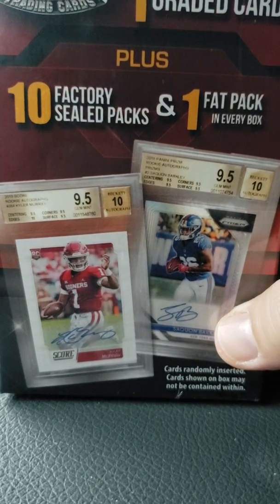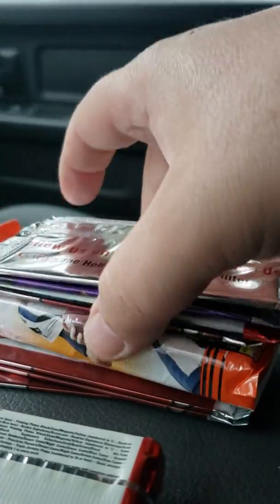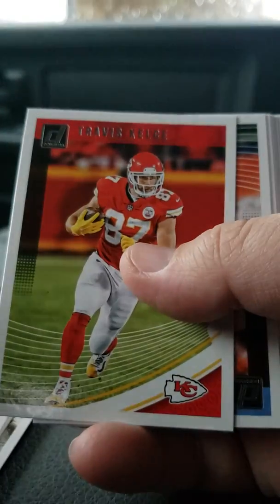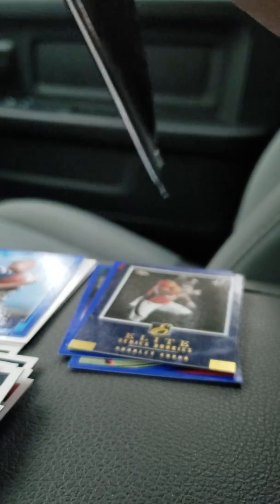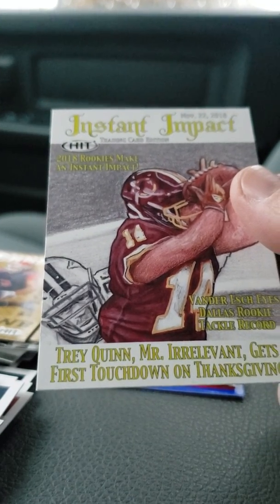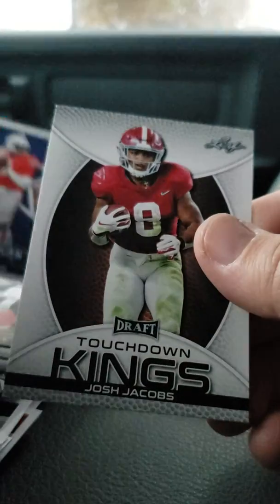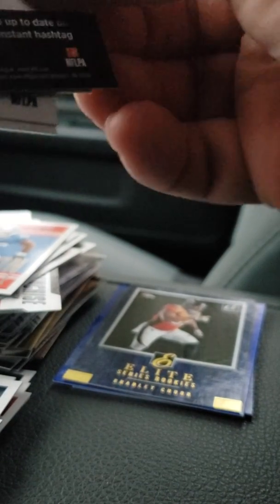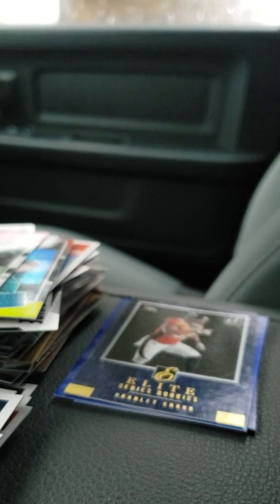Gems of the Game Box Break: Football Edition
Here are the packs that are available for purchase.  If you want to purchase them prior to the live feed, send the money to PayPal along with your YouTube handle, and the number of packs you would like from each set.  Shipping is free and prices are below:

88 Donruss: $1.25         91 Score: $1.00
91 Fleer: $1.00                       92 Stadium Club:$1.25
91 Fleer Ultra: $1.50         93 Studio: $1.50
91 Stadium Club: $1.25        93 Upper Deck Comic Balls: $1.25
91 Leaf: $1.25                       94 Pinnacle: $1.50
91 Upper Deck: $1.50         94 Stadium Club: $1.75

Football
90 Pro Set: $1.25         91 Fleer Ultra: $2.00

Basketball
91-92 Fleer : $1.50

I am selling random team breaks for the following sets.  All payments can be made to my PayPal account, just put in the notes what set you want to buy into and the number of teams.  Teams will be selected via randomizer and will be done live once all teams from that set are sold.

89 Upper Deck- $7 Per Team
90 Leaf- $5 Per Team
92 Bowman- $7 Per Team
92 Topps Gold- $10 Per Team
93 Score- $5 Per Team
93 Topps- $5 Per Team
89 Score (Football)- $10 Per Team